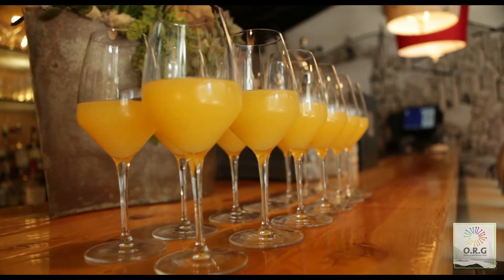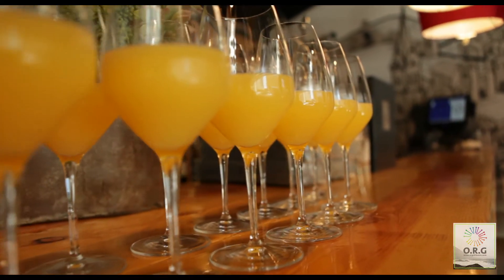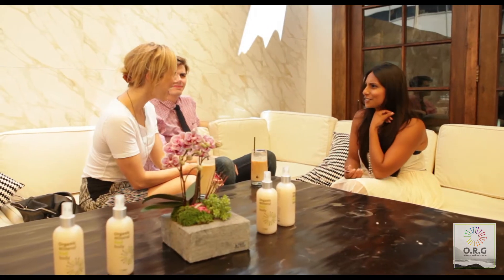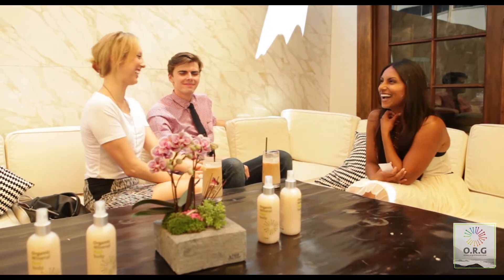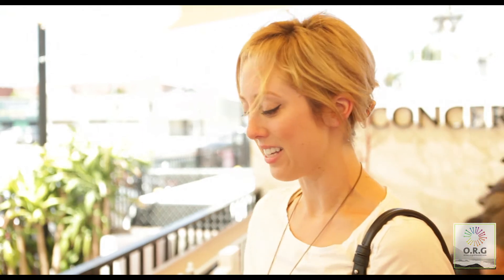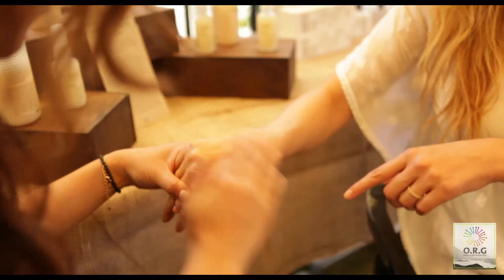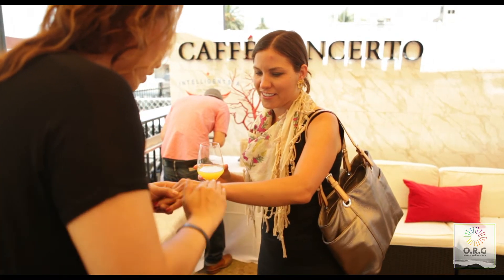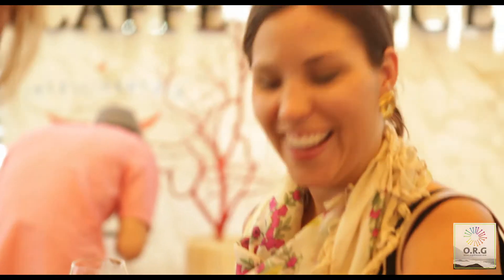O.R.G - The Secret to Getting Perfect Kpop Skin (Feat. Moon Bloodgood)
Curious to know what the South Korean celebrities use for amazing skin?! Its Organic Mineral Peel by O.R.G Skincare.

Exfoliation is a critical element comprising the four basic skin care needs that include cleansing, moisturizing, and the application of sunscreen. Unfortunately, it is one of the steps that many people overlook. Adding exfoliation to your skincare routine provides an amazing difference in the way your skin looks and feels.